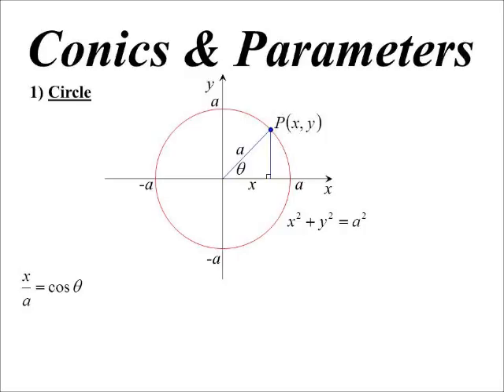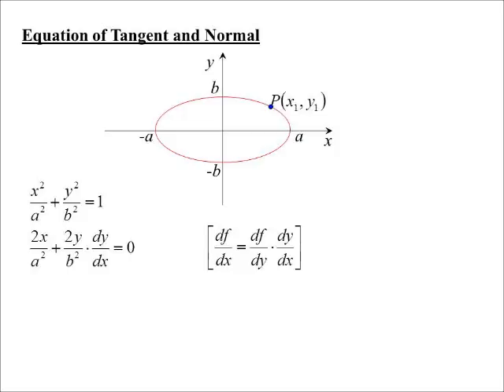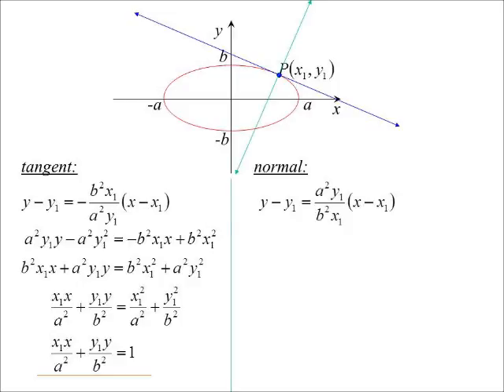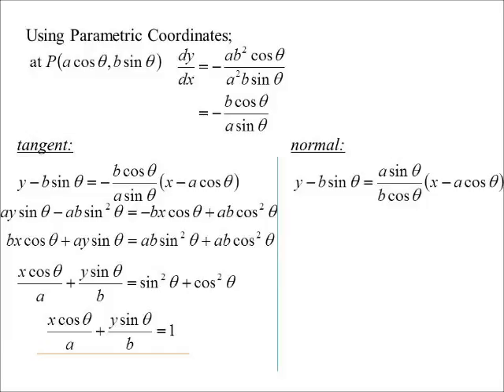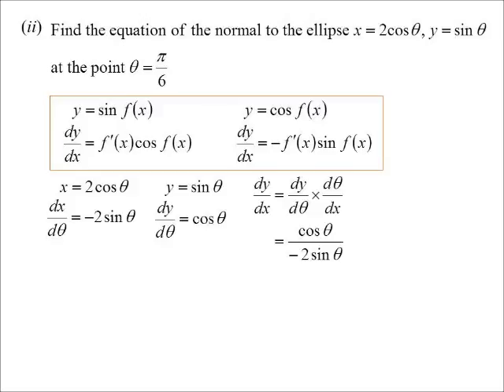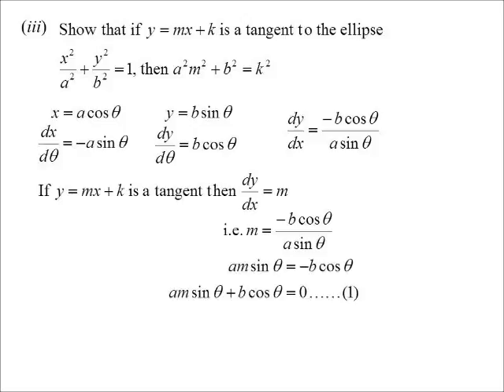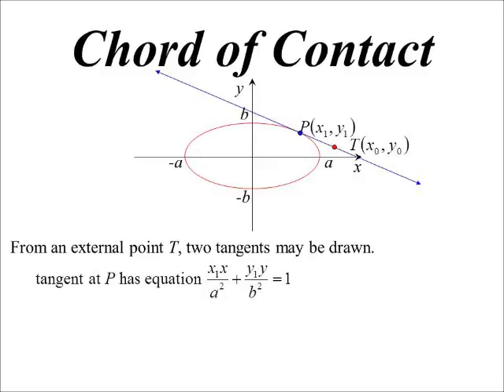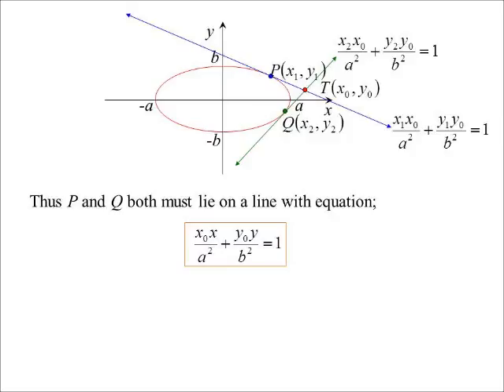12X2 T03 04 parameters, ellipse 2016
Defining the parametric form of the ellipse and deriving the equations of key lines.